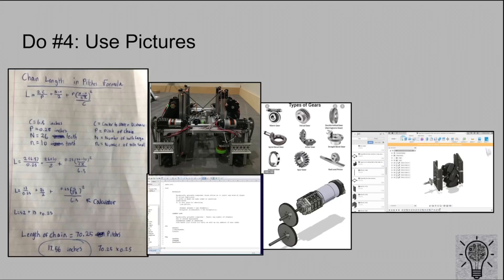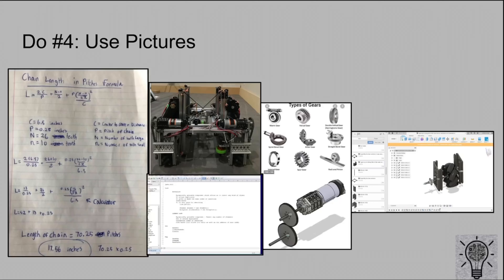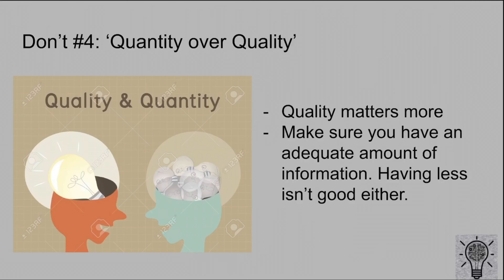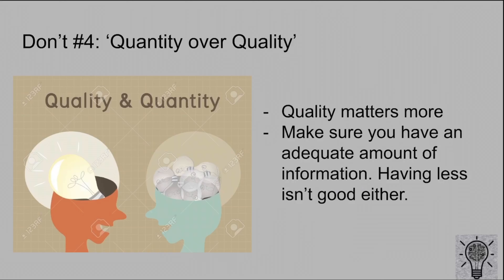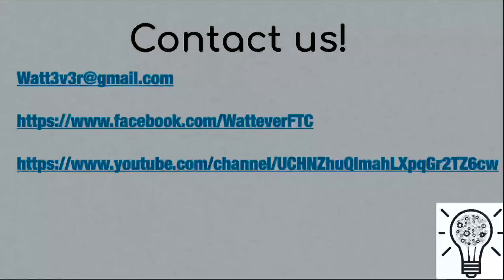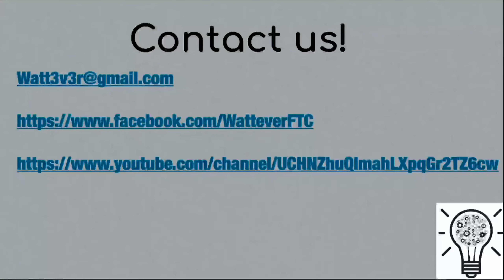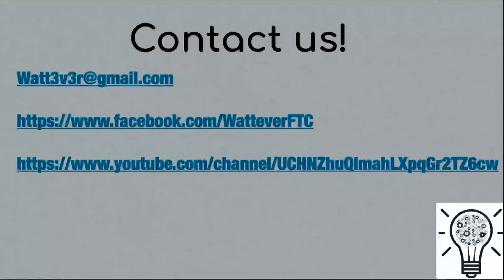Engineering Notebook Do's And Don'ts